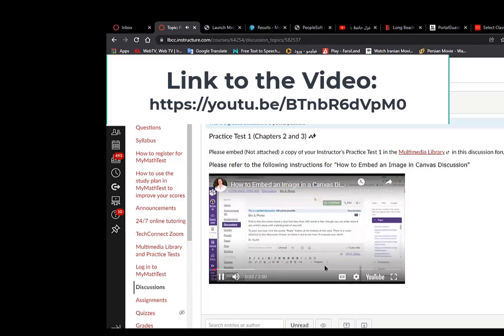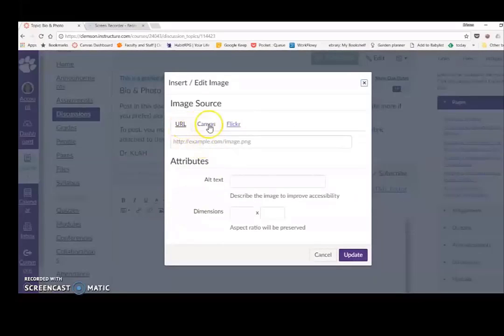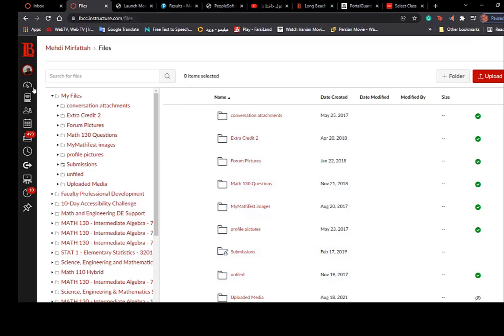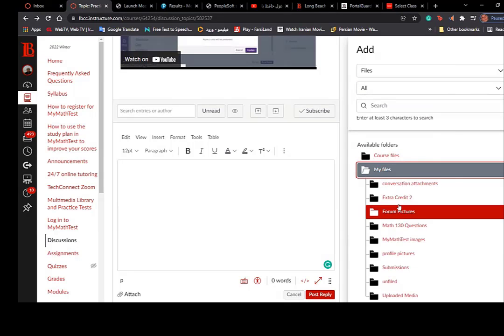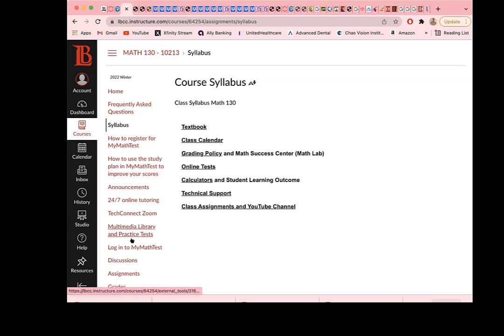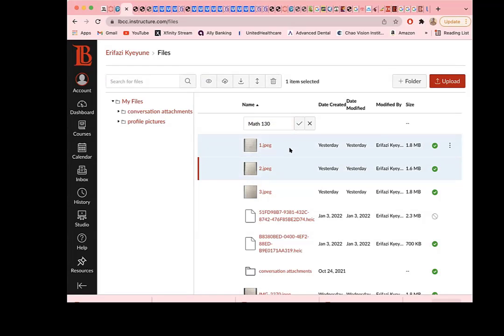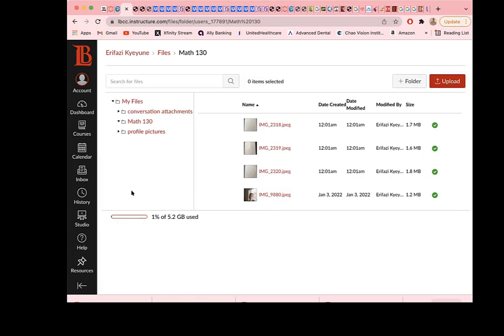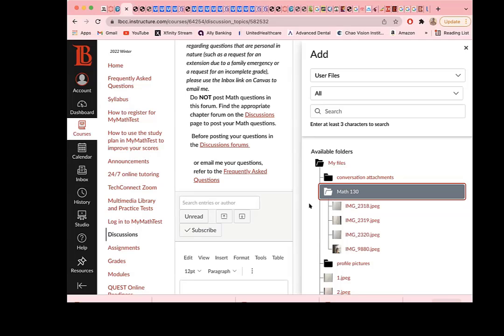Embedding picture on Canvas